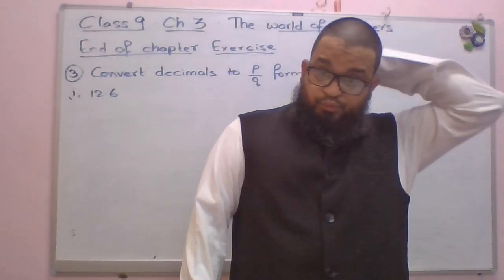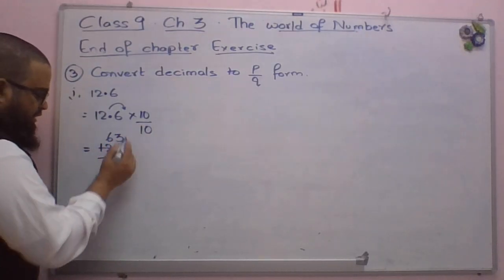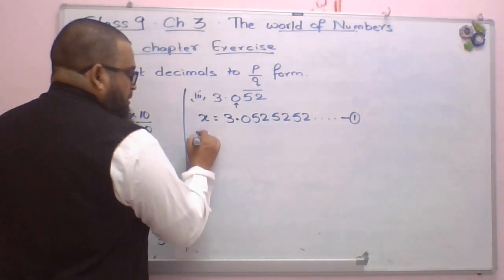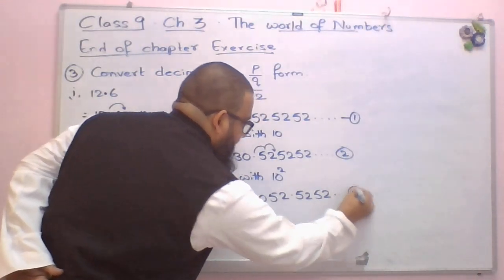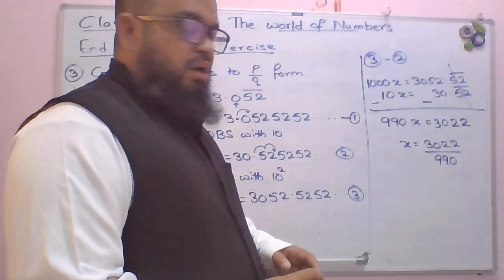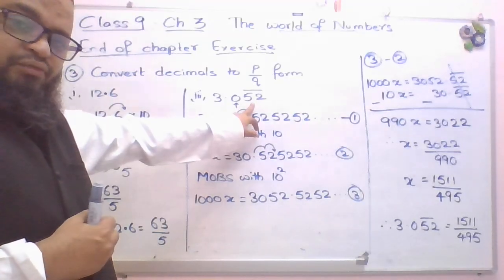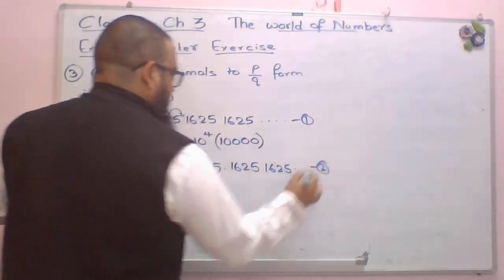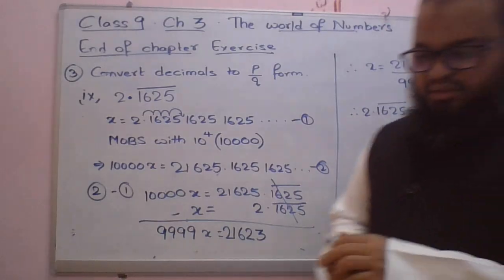C9.Ch3.EoC.Q3 (Converts Decimals to Fractions)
Class 9, Ganita Manjari, Chapter 3, End of Chapter Exercises, Question 3, Terminating decimal, Non-terminating & Repeating Decimals